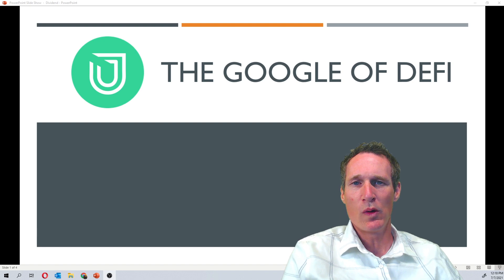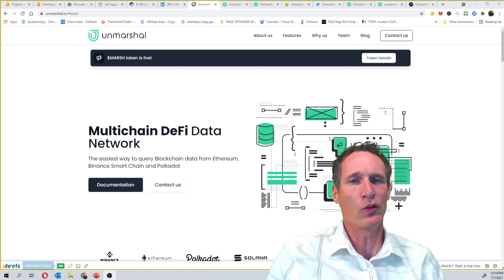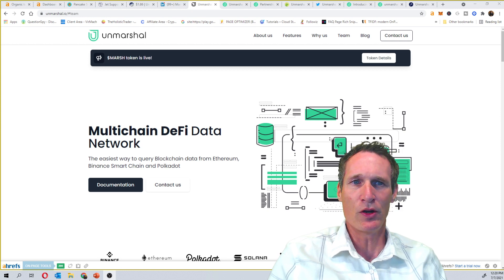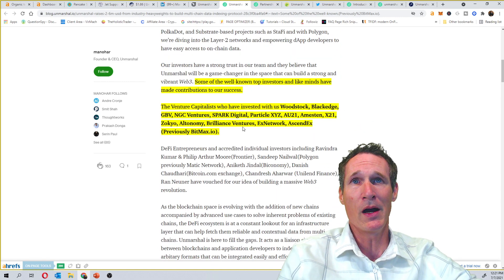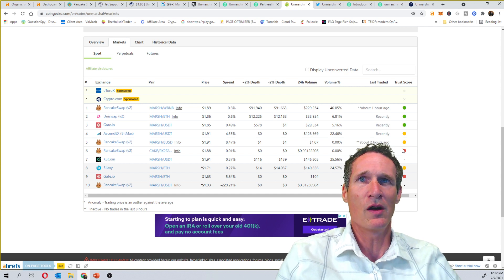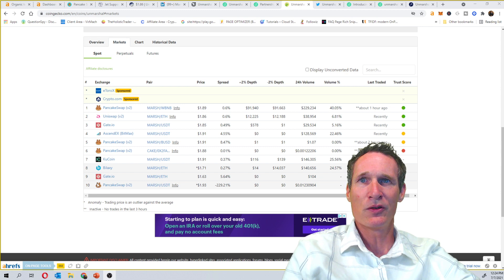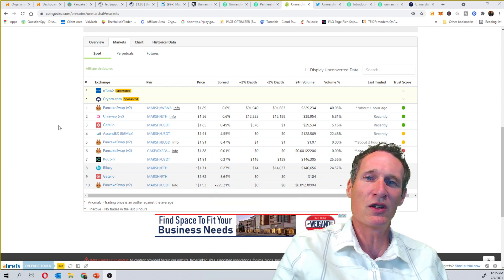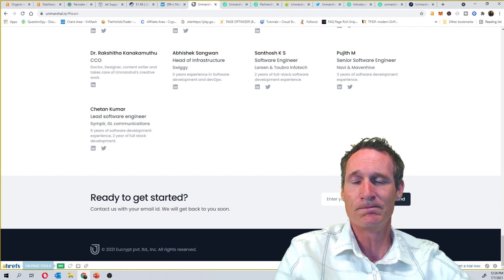Unmarshal Crypto Review - $MARSH is a Top Defi Project 2021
DeFi is about explode in 2021 and Unmarshal might be be one of the fastest growing decentralized finance crypto projects.

In this video I'm going to provide my Unmarshal review and share with you details about what is Unmarshal, who are the venture capitalists behind it, the tokenomics, where can you buy Unmarshal and you can support the project.  Click any of the time stamps below to forward to a chapter on Unmarshal that you would like to watch.

00:05 Unmarshal Review
00:35 Why Invest in Unmarshal
01:30 What is Unmarshal - DeFi Data Network
02:10 Unmarshal Use Cases
02:33 Unmarshal Venture Capitalists
03:02 Unmarshal Partnerships
03:40 $MARSH Tokenomics
04:37 Where Can You Buy $MARSH
05:00 Staking $MARSH
05:58 Supporting the Unmarshal Project